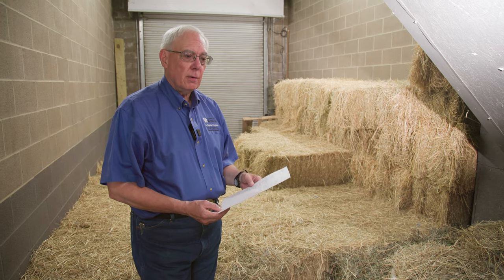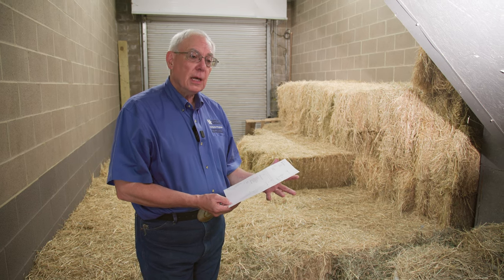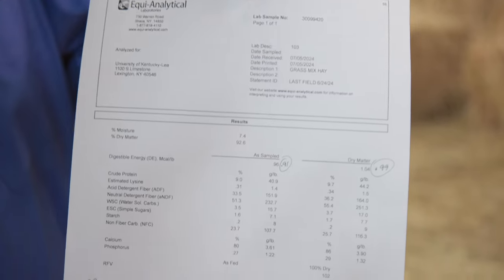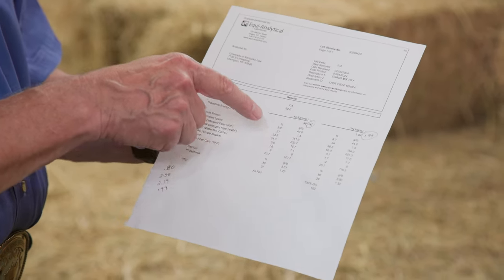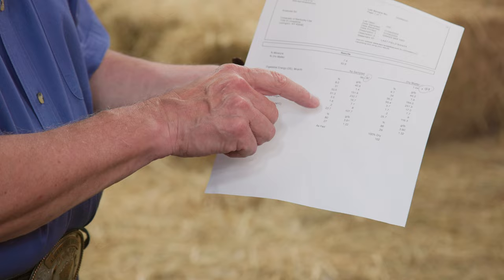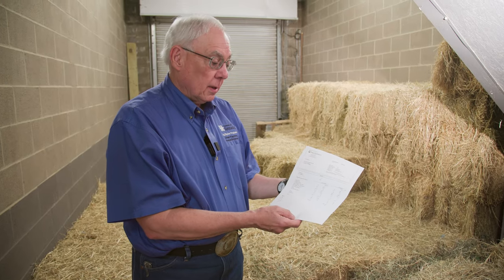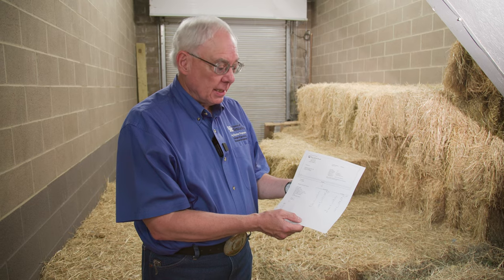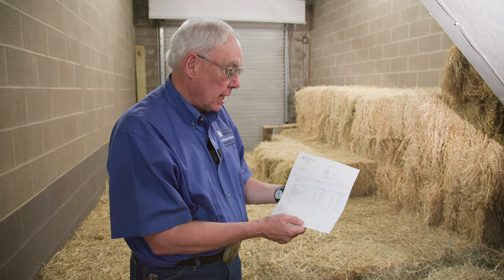Understanding Hay Analysis for Horse Nutrition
Hay quality is crucial for meeting your horse's nutritional needs. In this video, we break down how to interpret a hay analysis report, including key nutrients and their importance for creating a balanced feeding program. Learn how to evaluate hay for digestible energy, crude protein, fiber levels, and minerals, and understand the difference between "as-fed" and "dry matter" values.

Topics covered:
- How to use nutrient profiles to supplement your horse's diet
- The role of non-structural carbohydrates, calcium, and phosphorus
- Comparing hay quality using relative feed value (RFV)
- Practical tips for feeding hay based on your horse’s class and requirements

Whether you're a new horse owner or an experienced manager, understanding hay analysis will help you make better feeding decisions and ensure your horses stay healthy and well-nourished.

For detailed resources on pasture management, visit the University of Kentucky Forages